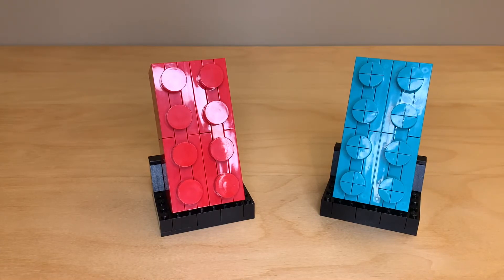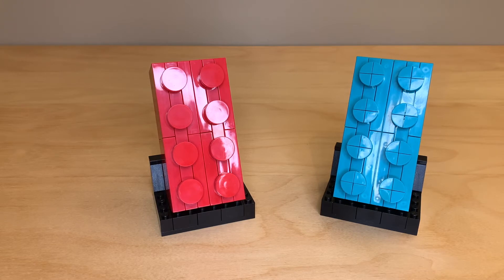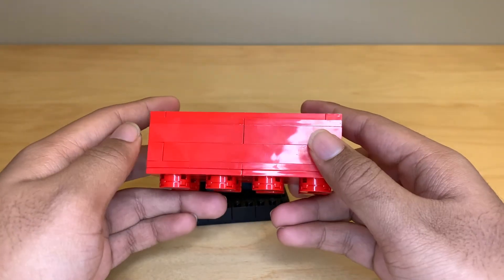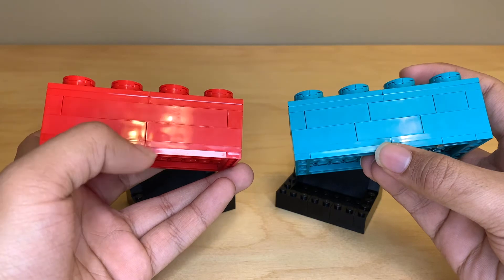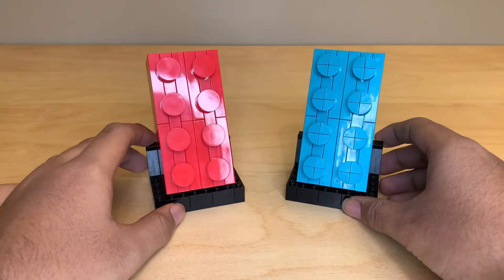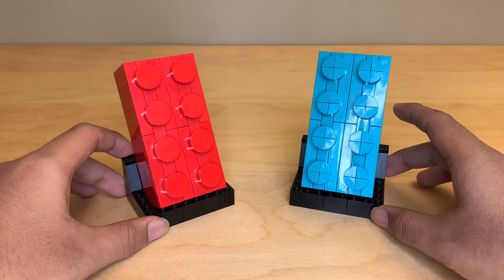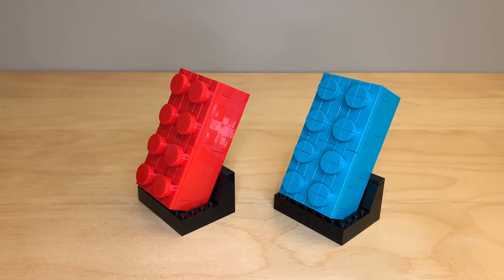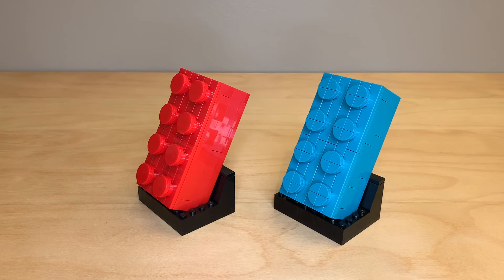LEGO 2x4 Brick Comparison! VIP Weekend GWPs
Here's a comparison of the buildable 2x4 Brick sets that have been VIP Weekend gifts for the last two years. I wonder what color we'll see in 2021!